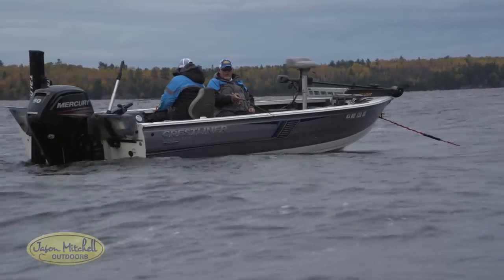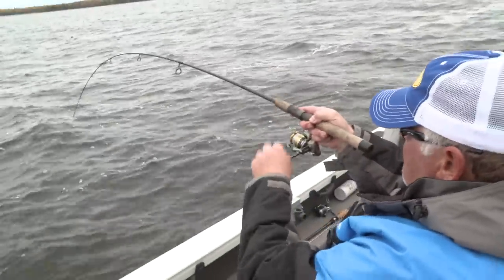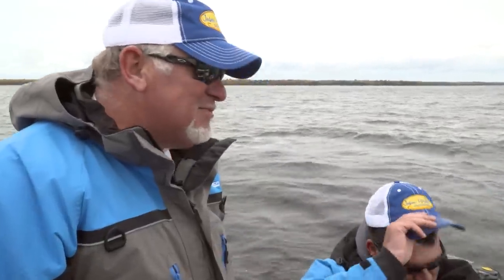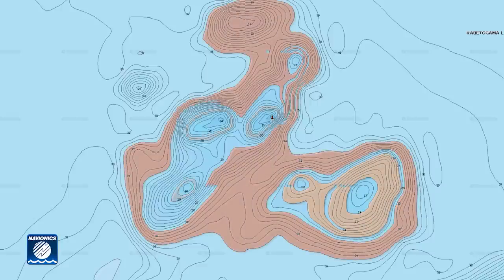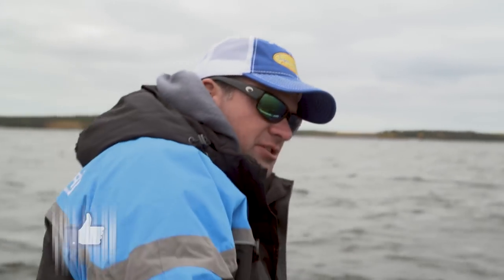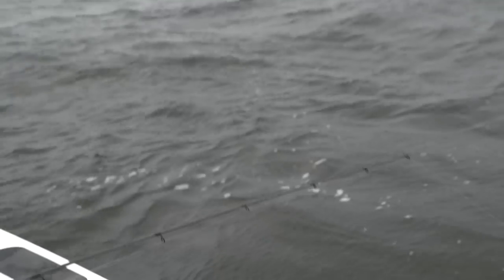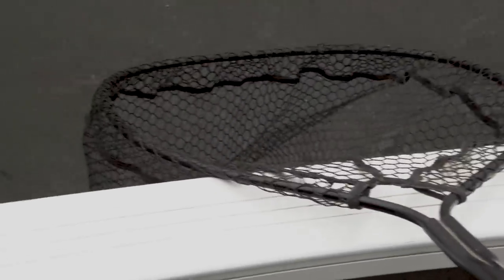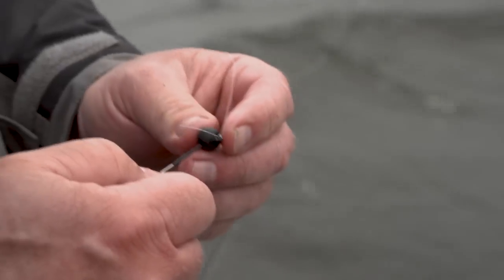This is how to catch WALLEYES with a jig (Lake Kabetogama) Jason Mitchell Outdoors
Classic structure fishing with a jig for catching big walleye on Lake Kabetogama in northern Minnesota.  Spot on the spot/ boat control. Jason Mitchell joins guide Tim Snyder to explain deadly fall fishing tactics that produce big fish.